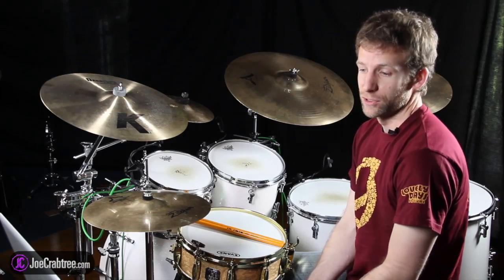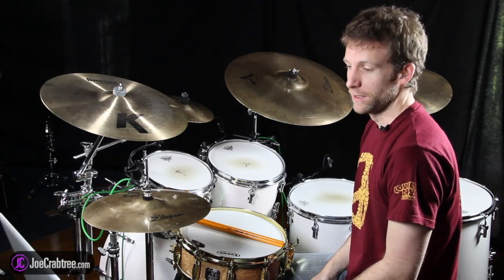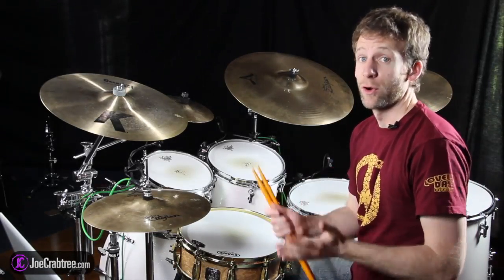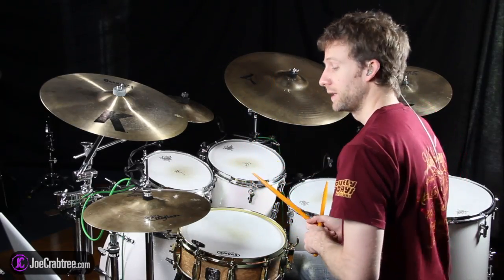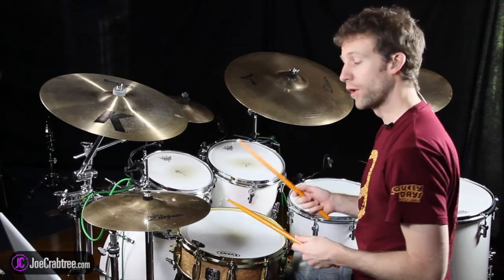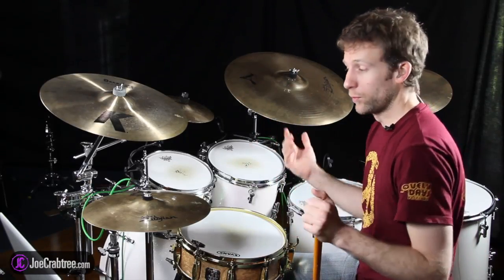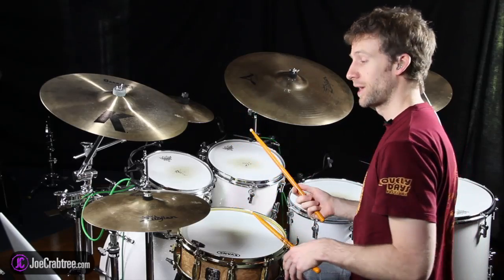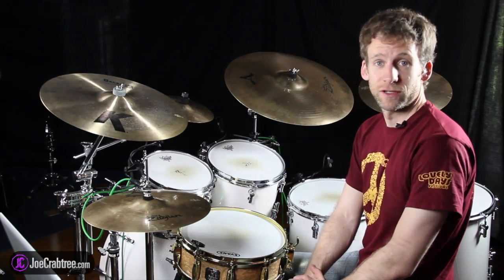Drum Lesson : Developing Bass Drum Control - Part 5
Use the link above to view this video in context with accompanying notes, links, and the rest of the series.